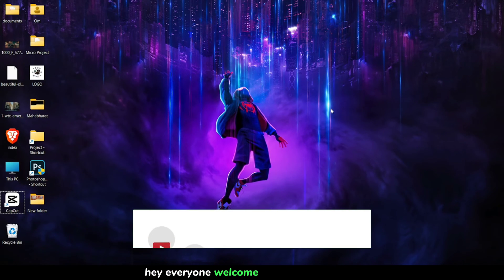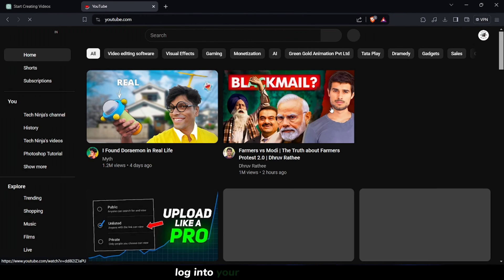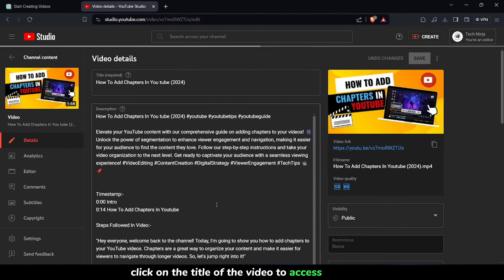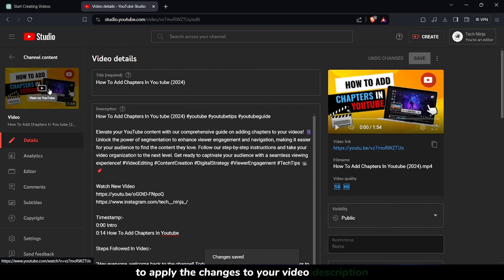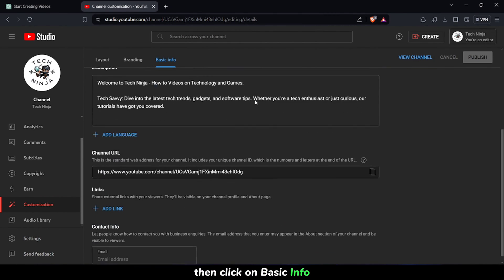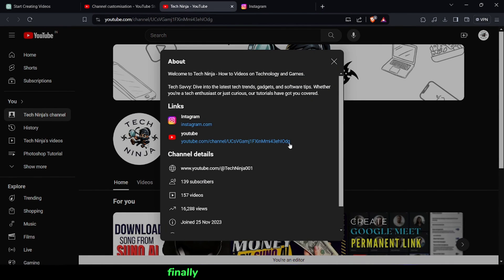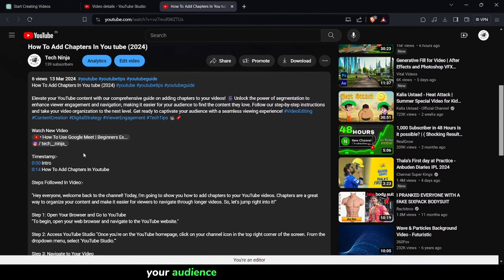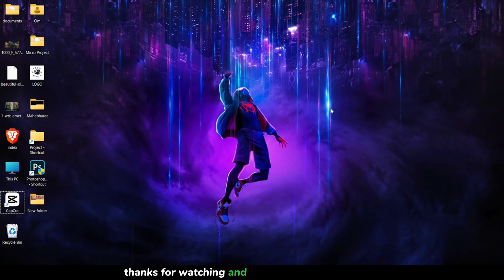How To Put Social Media Icons On Youtube Description (2024)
How To Put Social Media Icons On Youtube Description

In this tutorial, you'll learn how to add social media icons to your YouTube description to help promote your social channels and increase engagement with your audience! 📱💻 Adding social media icons is a great way to drive traffic to your other platforms such as Instagram, Twitter, Facebook, and more. We'll show you step-by-step how to create clickable social media icons using HTML or Unicode symbols and how to customize them to match your branding. Enhance your YouTube description and connect with your viewers across all platforms!

Timestamp:-
0:00 Intro
0:14 How To Put Social Media Icons On Youtube Description

"Hey everyone, welcome back to the channel! Today, I'm excited to show you how to add social media icons to your YouTube video description. This is a great way to connect with your audience and promote your other social media platforms. Let's dive right in!"

Step 1: Open YouTube Studio
"To begin, open your web browser and navigate to youtube.com. Log in to your YouTube account, then click on your channel logo in the top right corner. From the dropdown menu, select 'YouTube Studio'."

Step 2: Access Video Details
"In YouTube Studio, navigate to the 'Content' tab and locate the video in which you want to add social media links with icons. Click on the title of the video to access its details."

Step 3: Edit Description
"Within the video details, navigate to the 'Description' tab. Here, you can edit the description of your video. Paste the URLs of your social media profiles directly into the description."

"After pasting the URLs, click on the 'Save' button to apply the changes to your video description. Once saved, the links will appear in the description alongside your video."

Step 5: Add Social Media Icons
"Now, let's add social media icons to make the links more visually appealing. You can find social media icons online or create your own. Once you have the icons, upload them to an image hosting platform."

Step 6: Edit Channel Description
"To add social media links with icons to your channel description, navigate to the 'Customization' tab in YouTube Studio. Then, click on 'Basic Info'."

Step 7: Insert Links with Icons
"In the 'Basic Info' section, locate the 'Add Link' option. Paste the URLs of your social media profiles here. To add icons, insert the image URLs of the social media icons you uploaded earlier."

Step 8: Publish Changes
"After adding the links and icons, click on the 'Publish' button to save the changes to your channel description. Once published, viewers can easily access your social media profiles directly from your YouTube channel."

Step 9: Verify Changes
"Finally, visit your YouTube channel to verify that the social media links with icons are visible in both your video description and channel description. This ensures that your audience can easily connect with you across different platforms."

"And there you have it! You've successfully added social media icons to your YouTube video description and channel description. I hope you found this tutorial helpful in enhancing your channel's visibility and engagement.